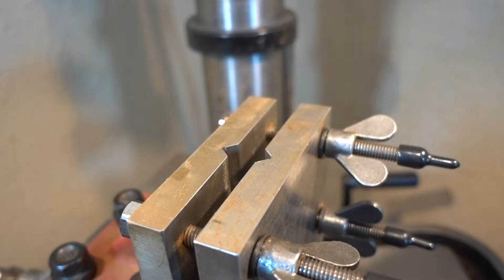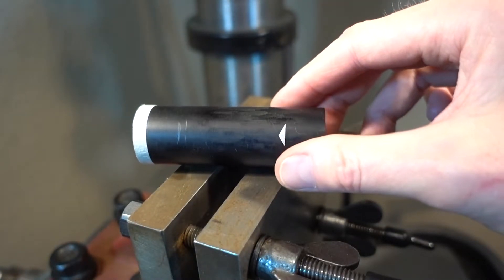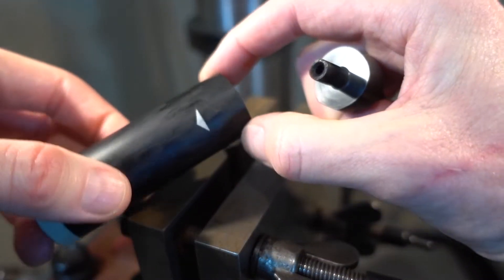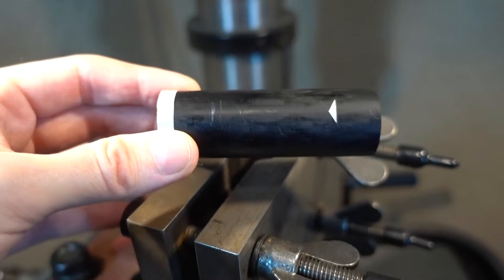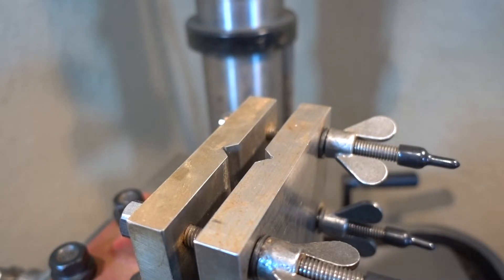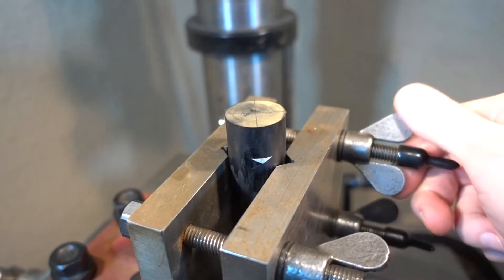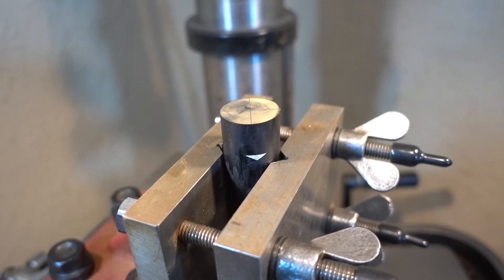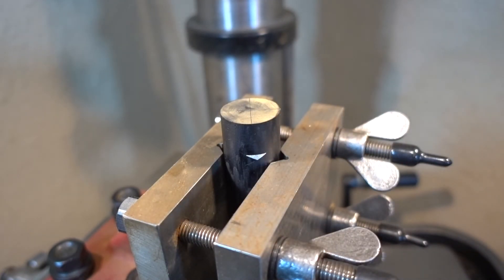Replacing a Flared Asymmetric Saddle Stem PART 2 -- Drilling the airway A